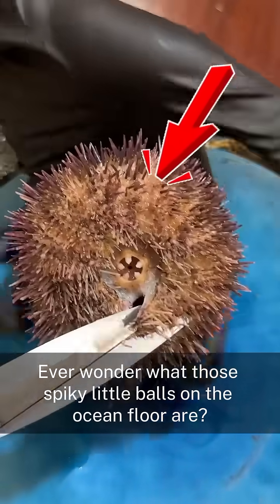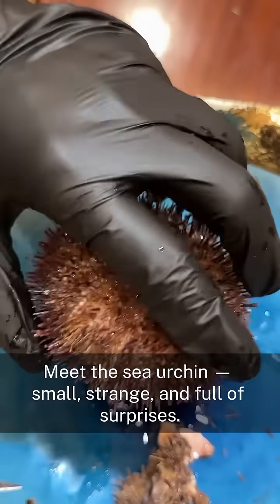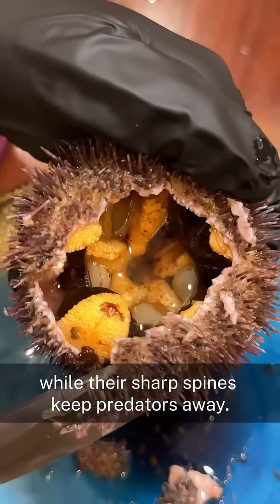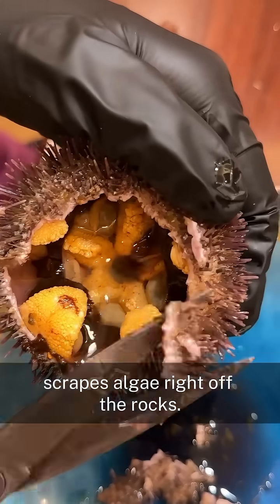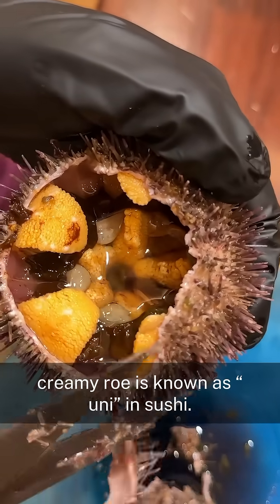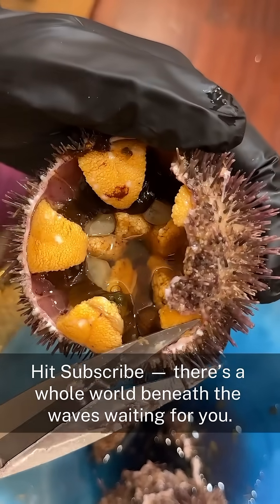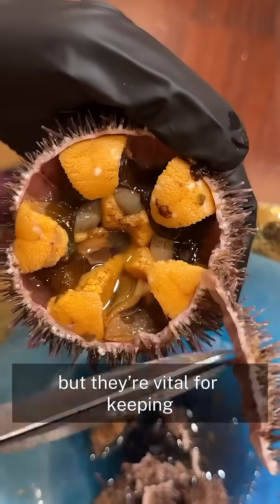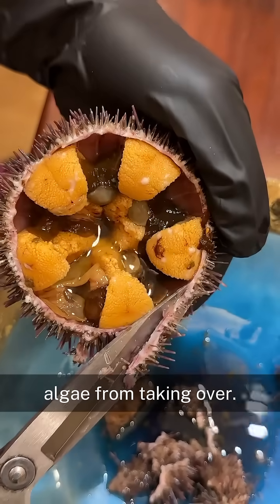Sea Urchins: Tiny Creatures With a Big Job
Sea urchins are more than just spiky balls on the ocean floor. They crawl with tiny tube feet, scrape algae with a special mouth, and even produce roe prized as “uni” in sushi. Discover why these small creatures play a huge role in keeping the ocean healthy.